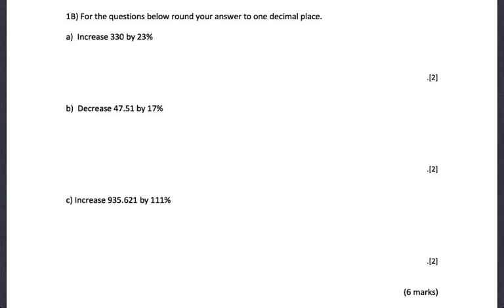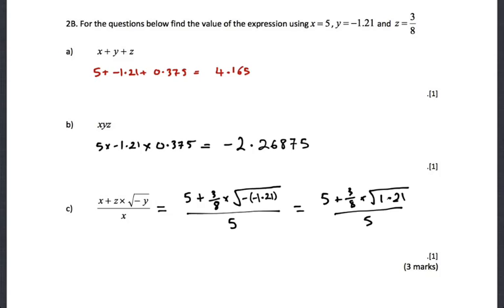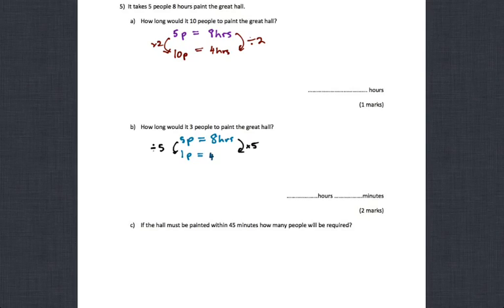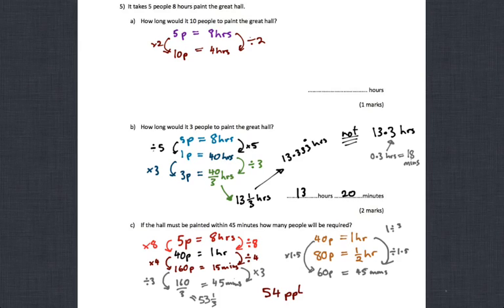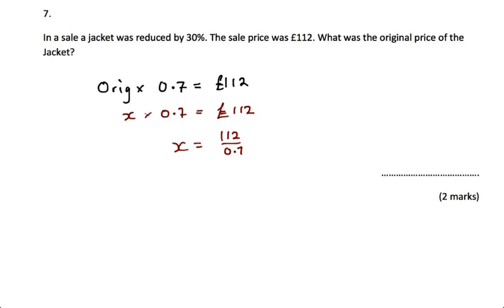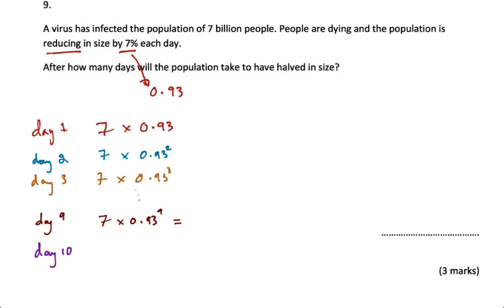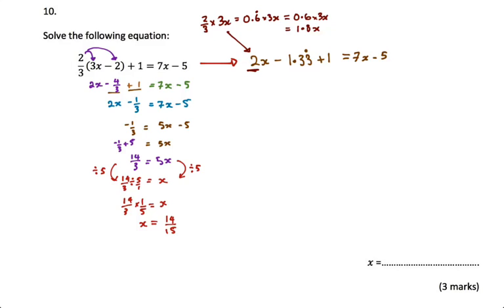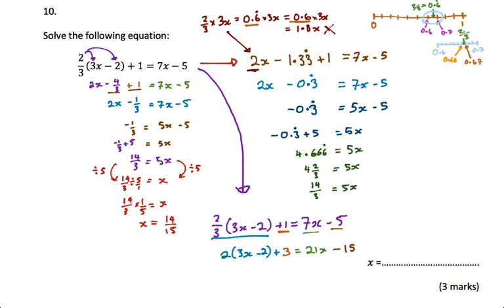lower remove HT1 2014 calc